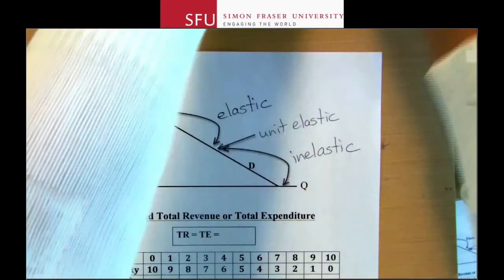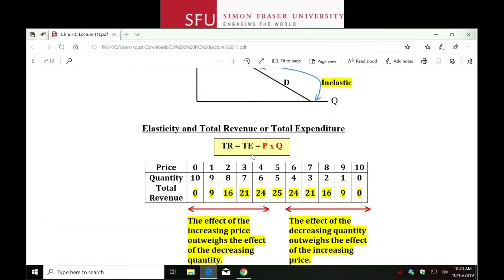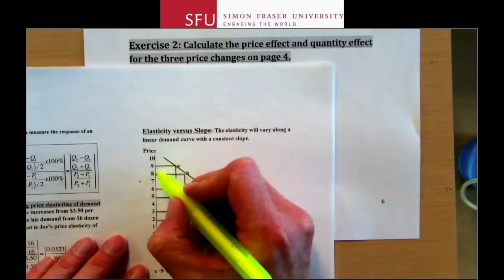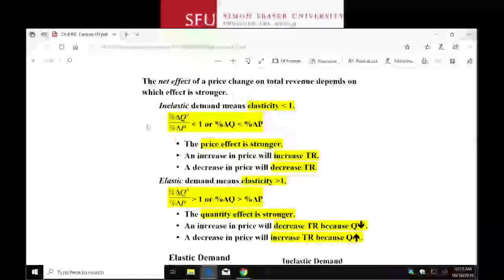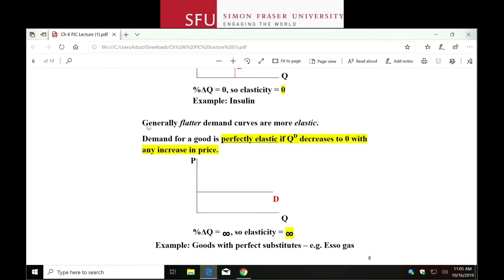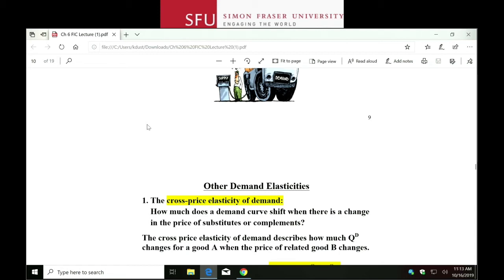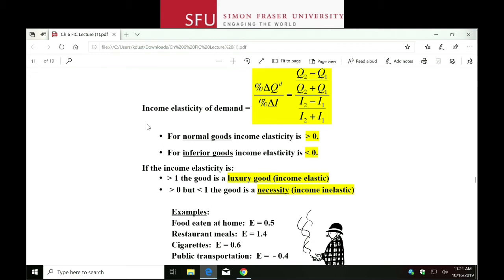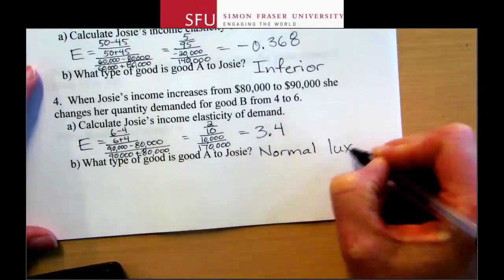FIC Econ103 Chapter 6 p 5-12